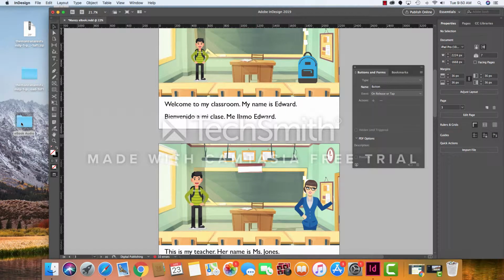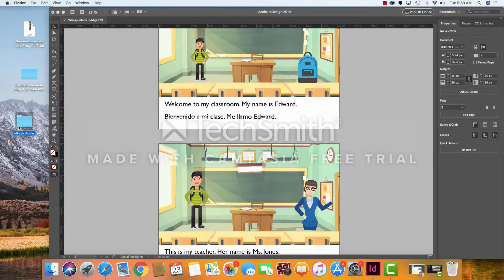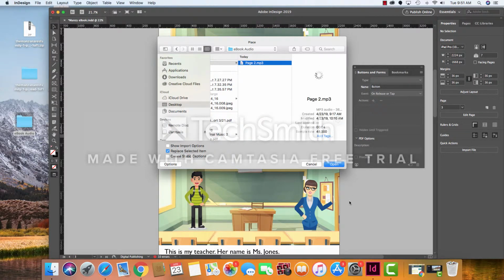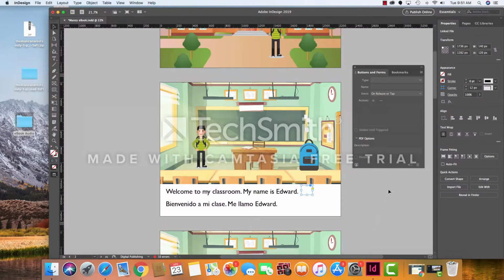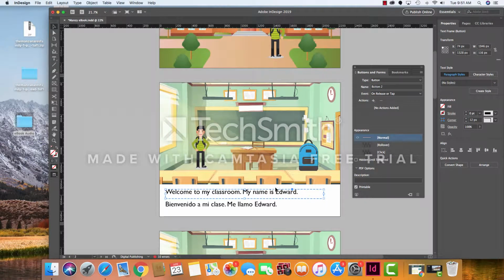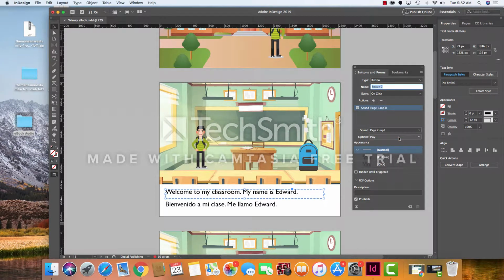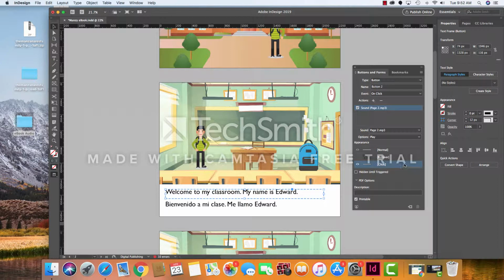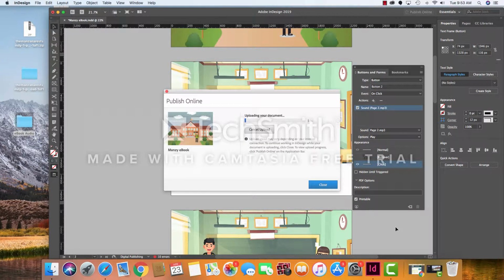eBook-Attaching Audio to Buttons in InDesign